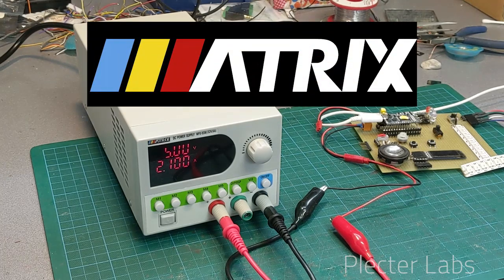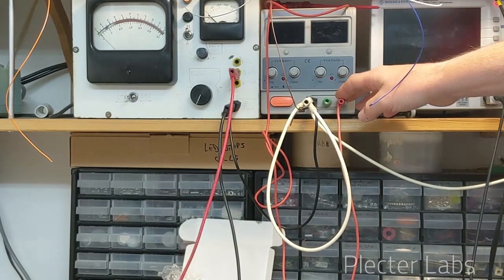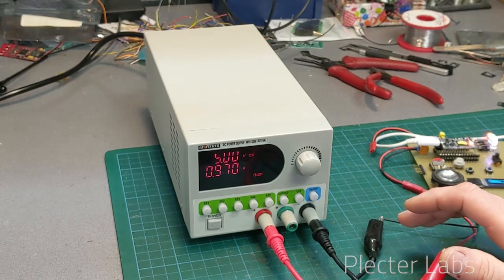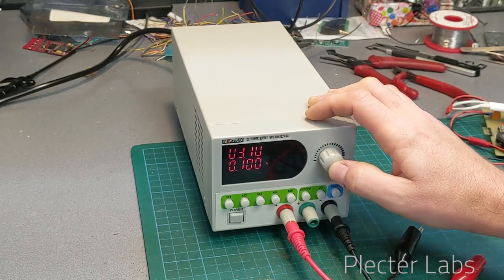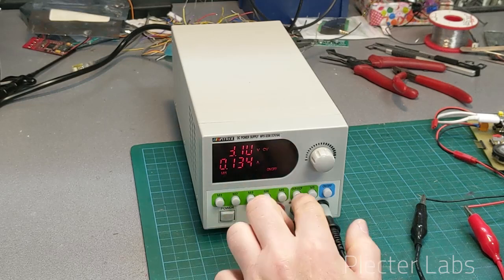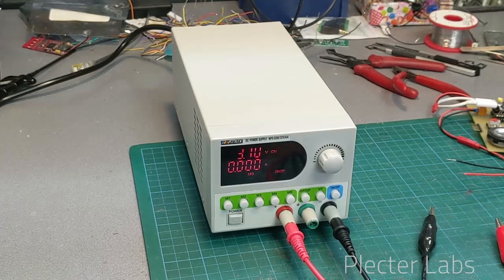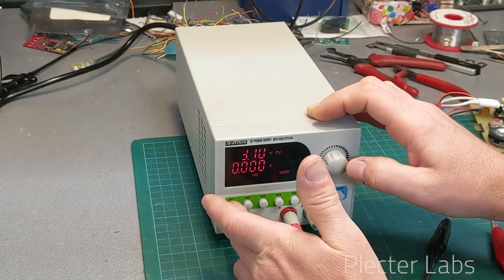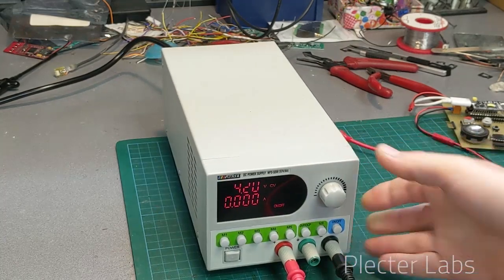Matrix MPS3206 Bench Power Supply Review